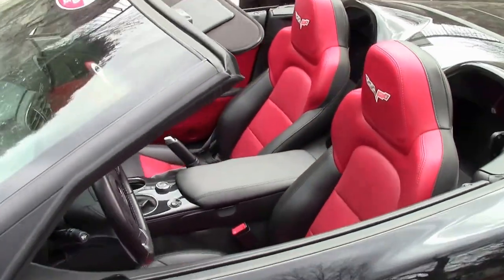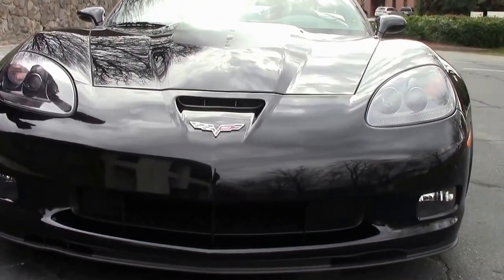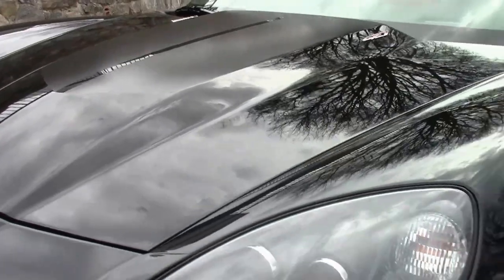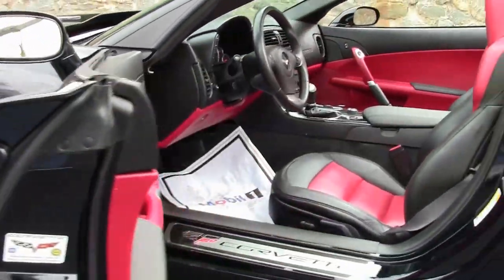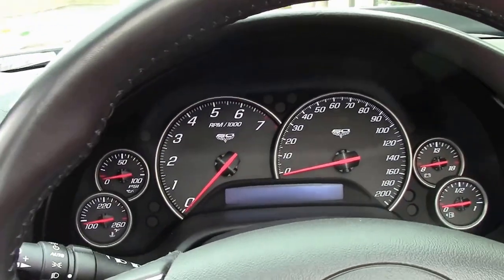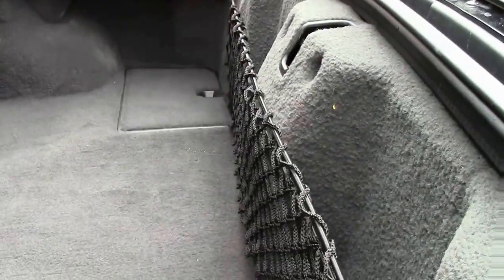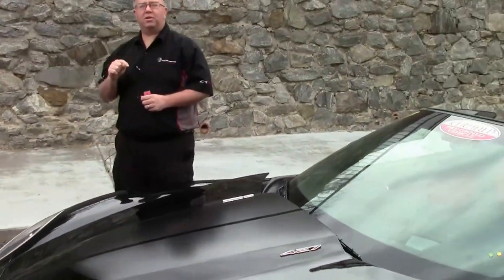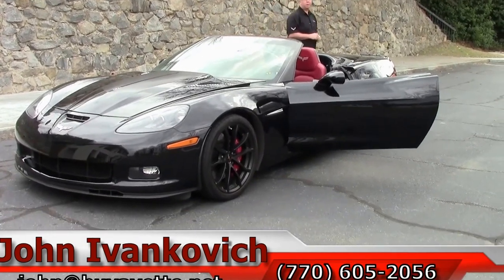2013 Corvette 427 3LT Convertible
2013 Corvette 427 3LT Convertible For Sale

Black exterior, Ebony/Red interior, Ebony convertible top. 505hp LS7 engine, 6 speed manual transmission, posi rear-end. Factory features include the $6,000 3LT Preferred Equipment Group (Power Top, Heads Up Display, memory package, tilt-n-tele, heated sport seats, universal garage door transmitter, Bluetooth package, Bose CD/XM/MP3 stereo with Navigation, steering wheel controls, and center console-mounted USB and auxiliary inputs), Black Cup wheels, two tone seats with embroidery, 427 Heritage package (hood stinger stripe, floor mats with 427 logo embroidery), Gray brake calipers, Grand Sport suspension, Z06 style front and rear bumpers, fenders, and quarter panels, carbon fiber hood, F55 Magnetic Selective Ride Control, 427 hood badging, ZR1 rear spoiler, dry-sump oil system, rear differential cooler, Dual Mode Exhaust, side airbags, OnStar, dual power seats, HID headlights, dual zone electronic climate control, fog lamps, keyless entry and start, electric rear hatch pull-down, power windows, power locks, power steering, power brakes, power mirrors, cruise control, ABS, traction control, Active Handling. Coming with a clean Carfax, LOADED with options, and showing just 9,310 miles, this 2013 Corvette 427 Convertible is in very nice condition. This car's paint is vg, with a great shine. Convertible top is vg-exc, and factory Black Cup wheels are vg with no curb rash. Michelin Pilot Super Sport ZP runflat tires show an average of 4/32nds tread depth remaining in the front, and an average of 5/32nds remaining in the rear. The interior of this 2013 Corvette 427 Convertible shows vg factory leather seats, steering wheel, and door panels, and a vg-exc center console. The only addition to this car appears to be a "Mild2Wild" remote fob for the factory Dual Mode Exhaust. This car features a corrosion-free subframe, has been fully serviced, and all instrument gauges, lights, turn signals, brakes, engine, transmission and rear-end are all in good operating condition. Please do not assume that this is an average condition Corvette, as Buyavette specializes in "hand-picked Corvettes" that are loaded with expensive factory options. All of our Certified Corvettes are way above average condition for the miles. In addition, they are all fully serviced. Consider that sellers rarely spend money getting full service before offering their car for sale. Dealers typically only wash the car before offering it for sale. We however adhere to strict quality control standards when purchasing, as well as inspections and service. All Certified Corvettes are fully serviced and ready to enjoy. 9K Miles.